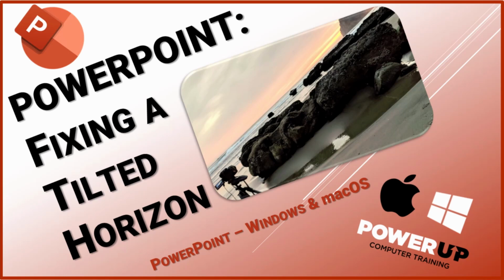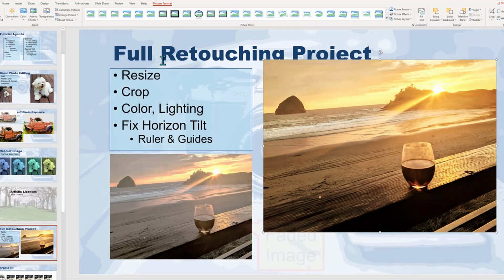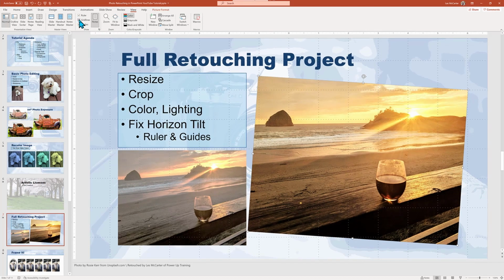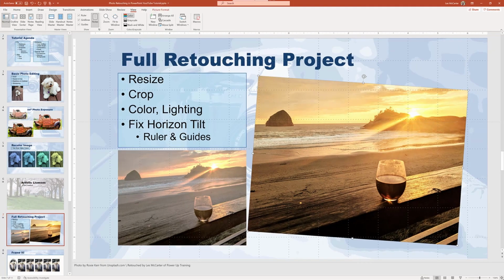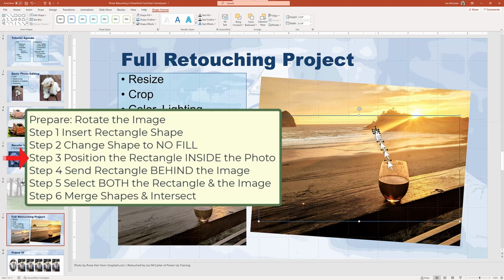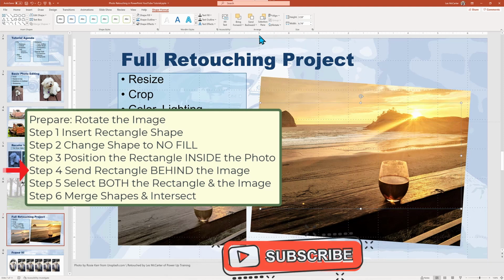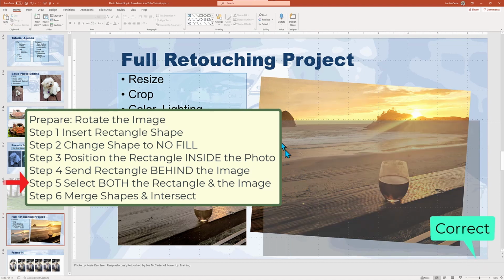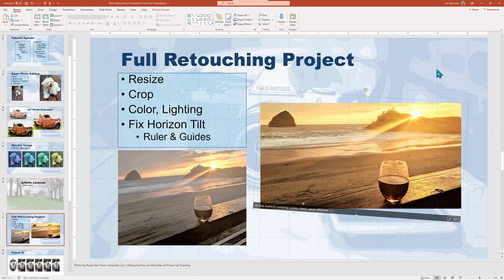Fix Slanted Horizon in PowerPoint - The Missing Tool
Fix a slanted or skewed horizon in a PowerPoint image.  A Pro Tip to rotate and perfectly crop out a straight frame for crooked or tilted pictures, photos, or images.

Our favorite remote used in this presentation, the Logitech Spotlight Presentation Remote.